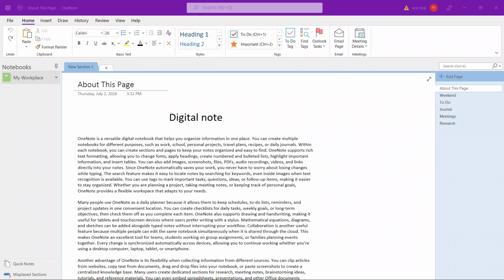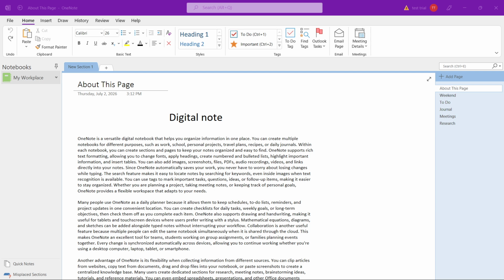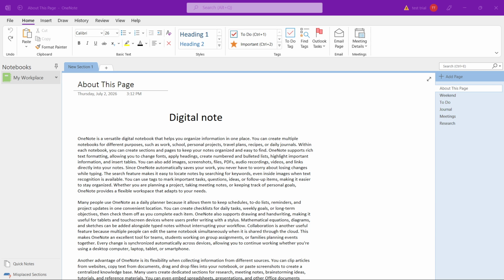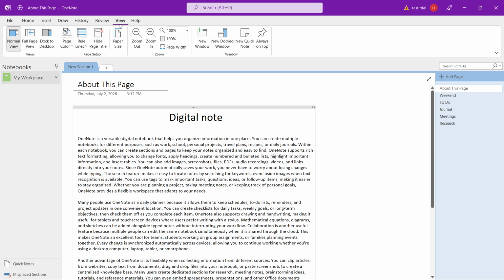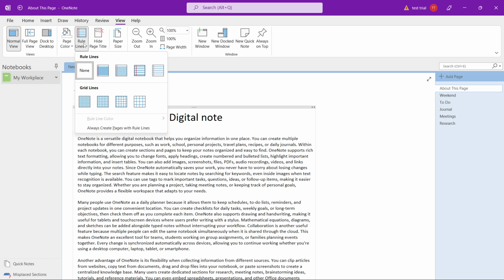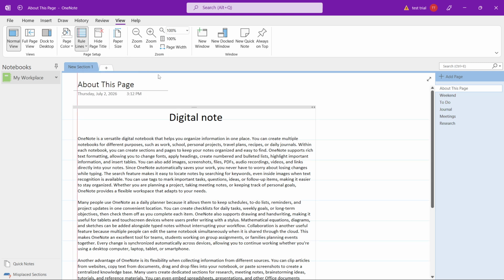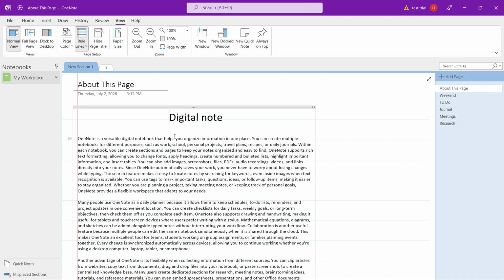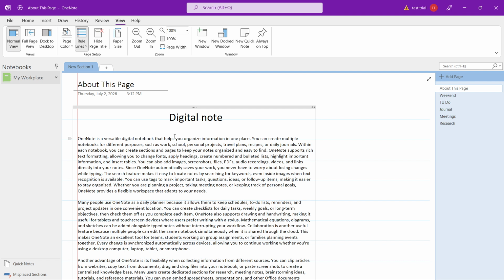How to change OneNote paper style (Step By Step 2026)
How to change OneNote paper style